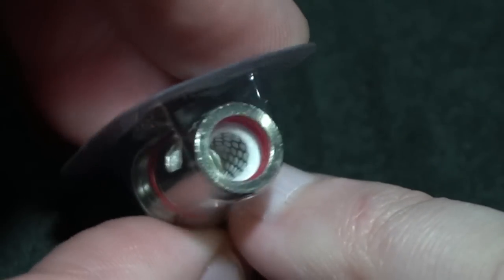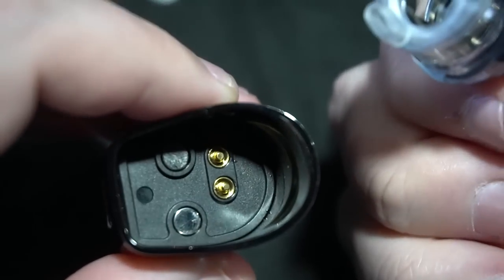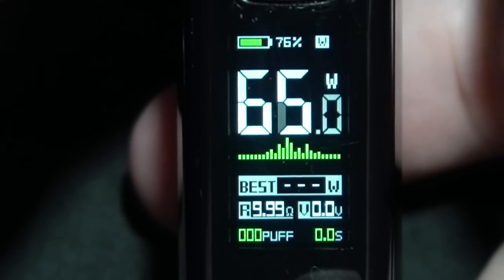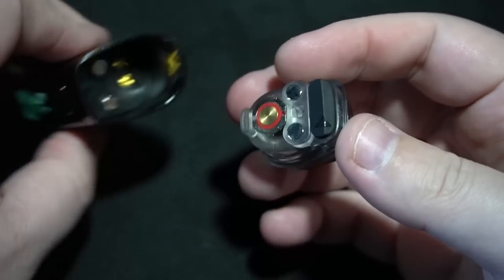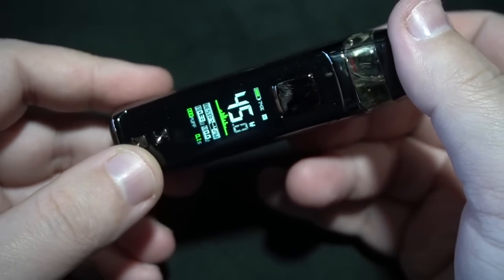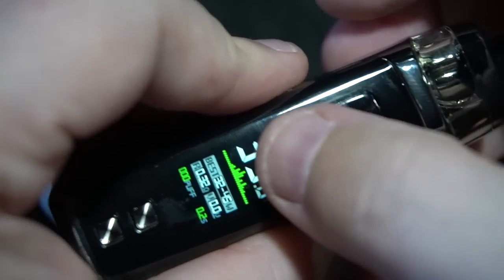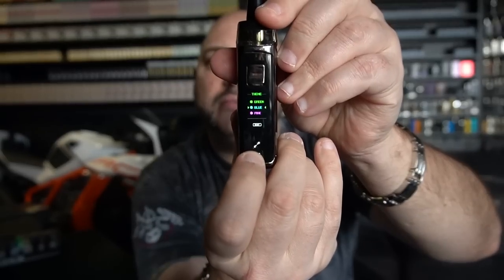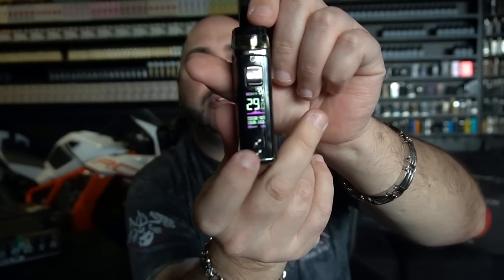Vaporesso Just BLEW My Mind, Cross Compatability | PM80 AIO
◈ Links ◈

★ Rating: Medium